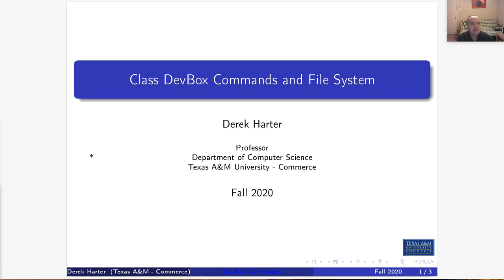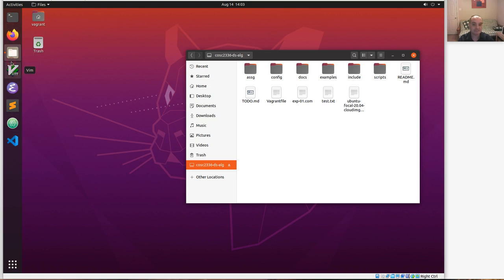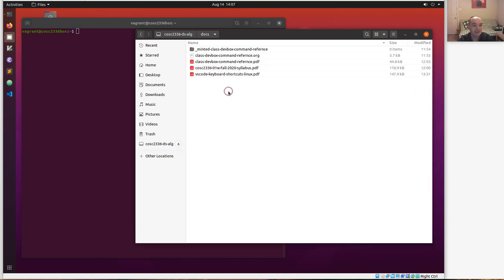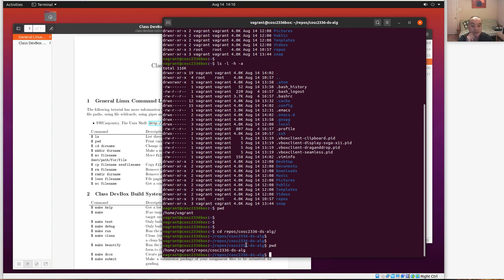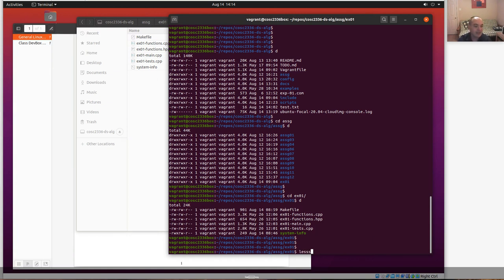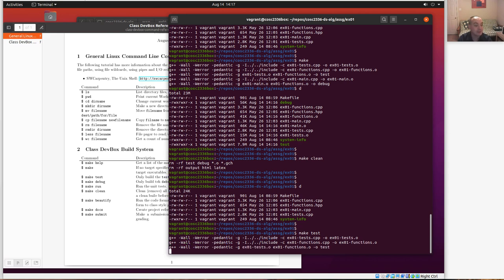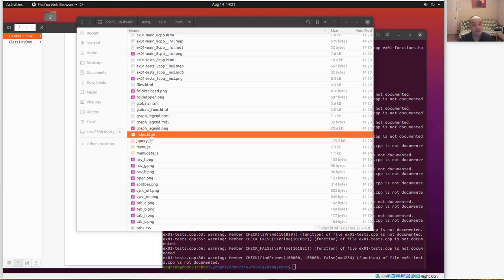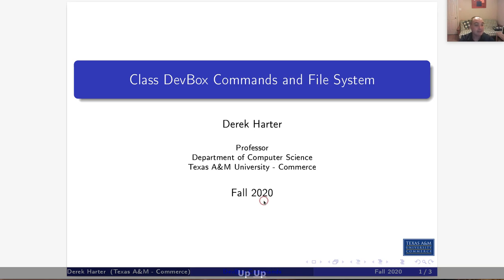U00-2 DevBox Commands and the DevBox Build System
Unit 00 Video 02 - DevBox Commands and the DevBox Build System

In this video we show some of the basic features of your class DevBox.  We look at running basic commands from the command line interface.  And we concentrate on using the Makefile build system to clean, build, test and perform other tasks like assignment submissions from your class DevBox.